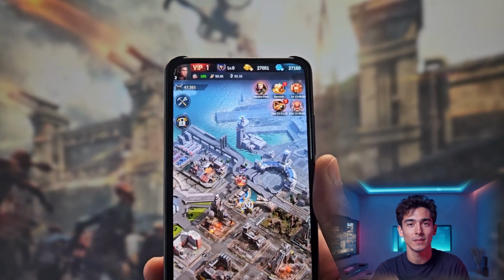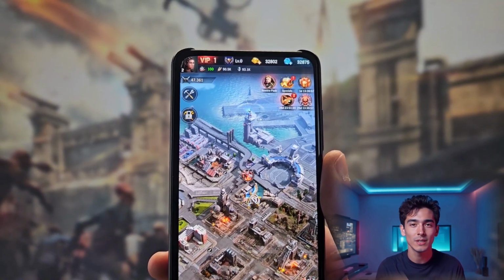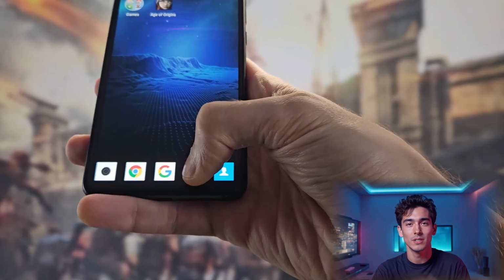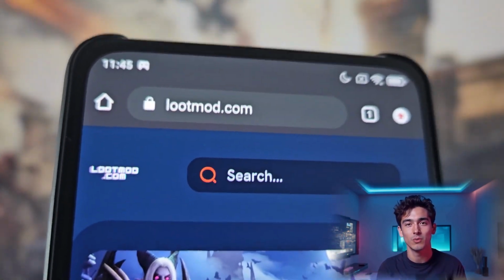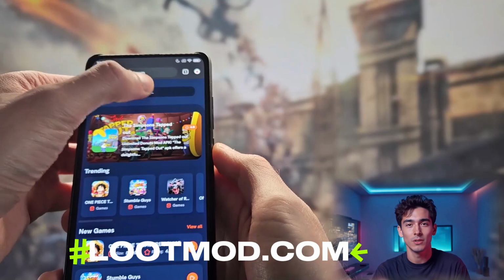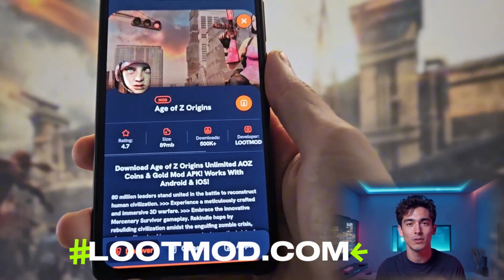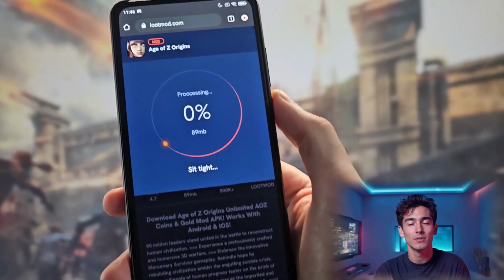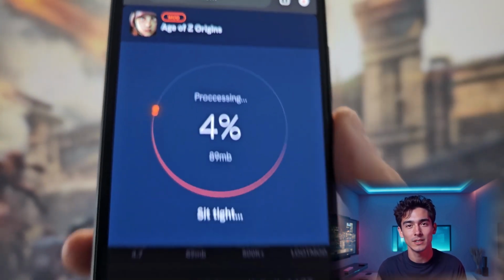Age of Z Origins Hack 2025 💥 How I Got Unlimited AOZ Coins & Gold on iOS/Android!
Looking to level up fast in **Age of Z Origins** without waiting forever? In this 2025 working method, I’ll show you exactly **how I got unlimited AOZ Coins & Gold** on both iOS and Android — no root, no jailbreak, and no hassle! ⚔️💰

✔️ How to get unlimited Coins & Gold in Age of Z Origins
✔️ 100% safe and working on iOS & Android (2025)
✔️ Step-by-step tutorial for beginners
✔️ No technical skills, root, or jailbreak needed

🧟‍♂️ Whether you're building your base, upgrading troops, or dominating in PvP, this hack/mod gives you all the resources you need to crush your enemies and survive the apocalypse like a boss.